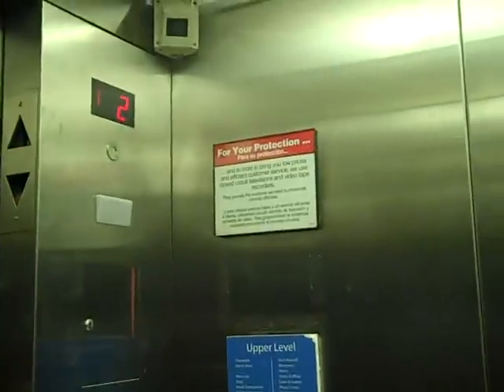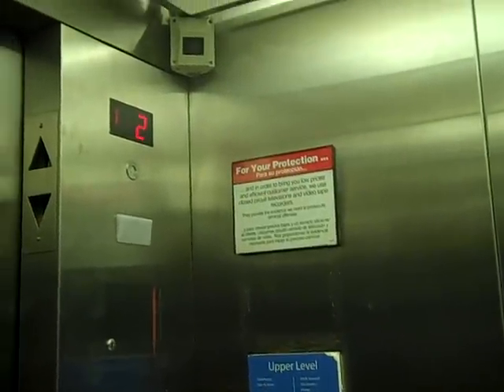An Easter Ride on the Schindler Elevators at Former Walmart at Sunrise Mall in Massapequa, NY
These things are not doing well.
Tech Specs
Brand: Schindler
Type: Hydraulic
Speed: 125 FPM
Distance: 2 Floors
DT Rating: 3 Loud